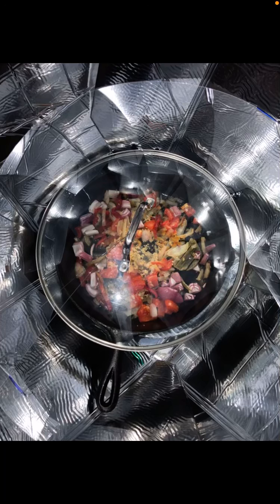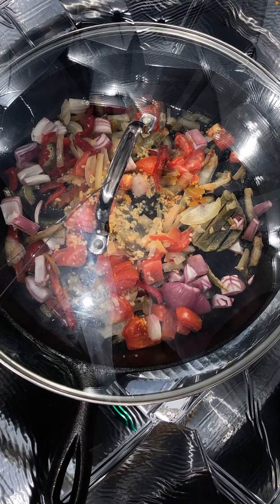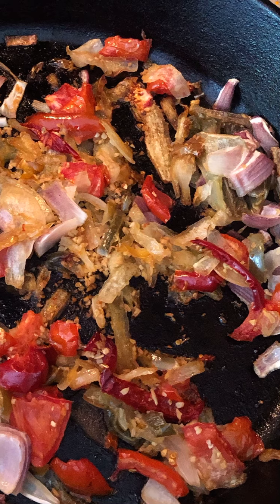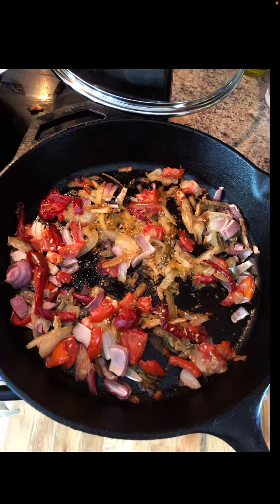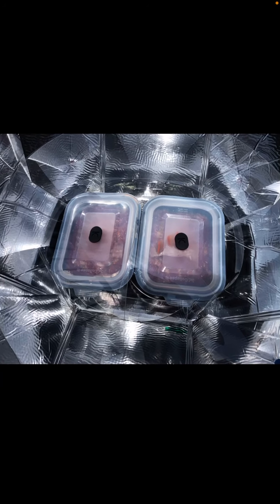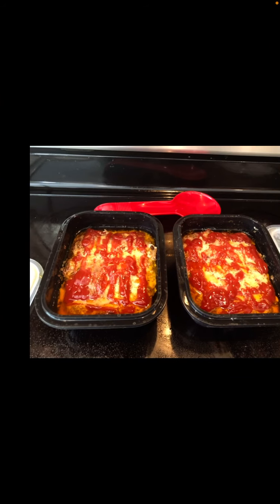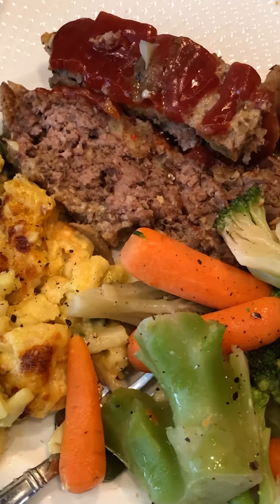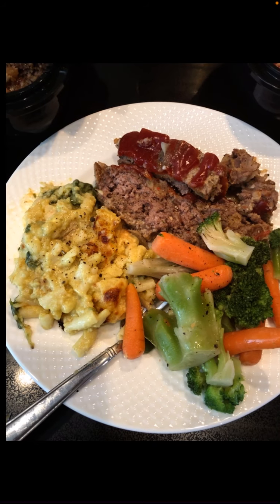How to make the BEST meatloaf in a Haines 2.0 Solar Oven! (How to recreate sauté method...)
After watching several meatloaf recipe videos for solar ovens, I thought I’d experiment with a  two step “sauté then cook” process.

The outcome was AMAZING!!